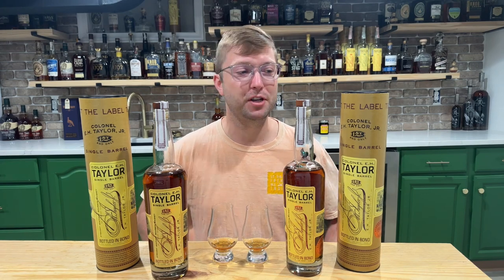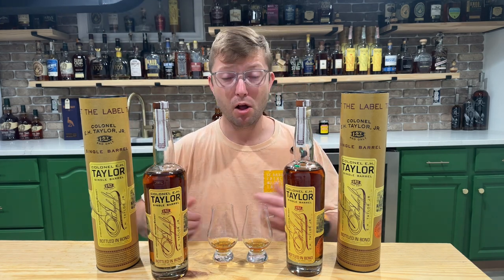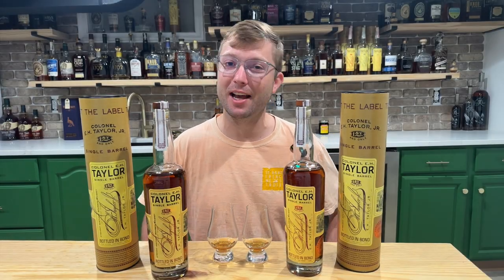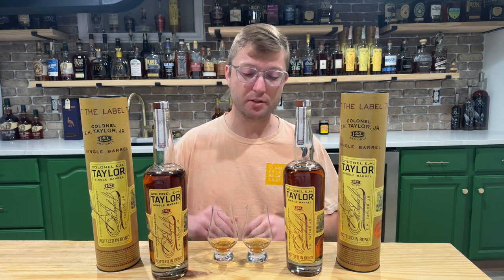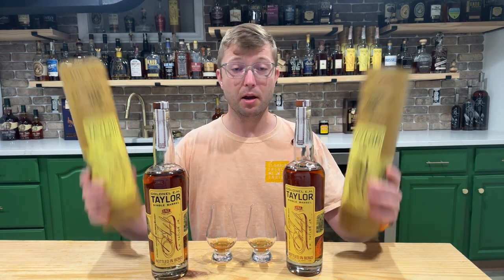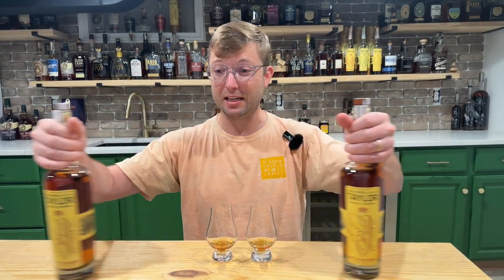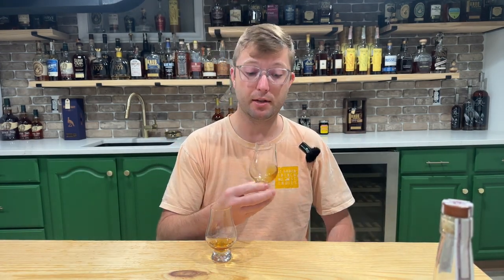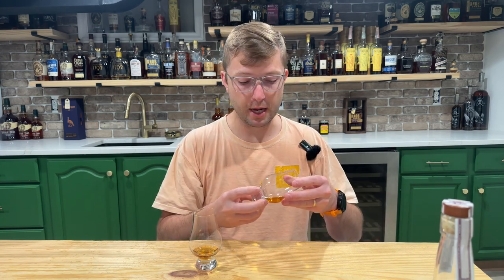Colonel E.H. Taylor Single Barrel Store Pick! Not Worth MORE than the Standard!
Neat Bourbon ep31: Today is the third episode where I compare all my store picks to their standard offering to see if they are worth the premium over the standard offering.

Bottles in the video:
1) Colonel E.H. Taylor Single Barrel  - Retail $61. I paid $99
2) Colonel E.H. Taylor Single Barrel Store Pick - Retail $70+. I paid: Gift